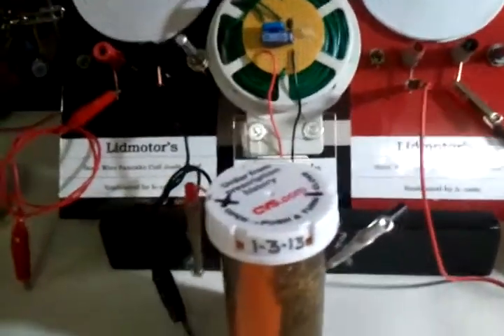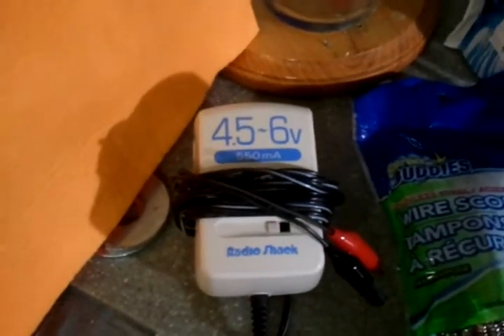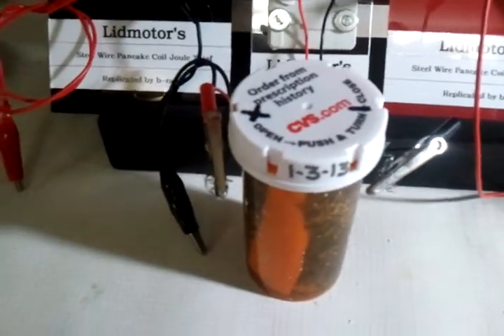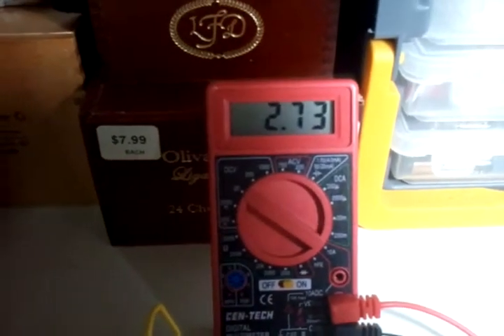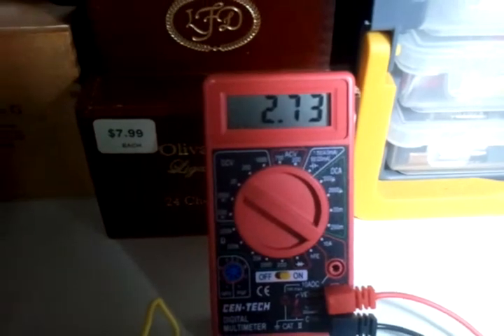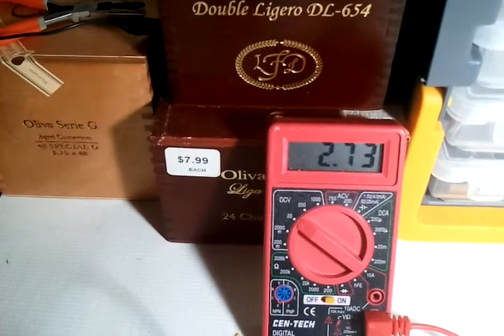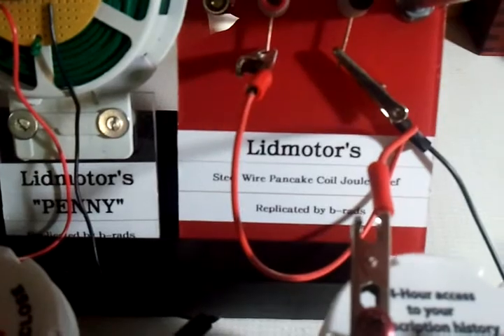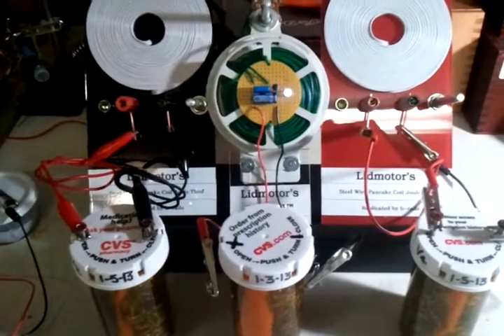Stainless Steel / Epsom Salt Battery - Replication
This is my replication of Lidmotor's Stainless Steel and Epsom Salt Rechargeable Battery.  This is super easy to build and a wonderful cell to experiment with.  I had no idea that it could be charged so quickly and last as long on the charge as it has.  Be careful using too high of current and voltage when charging as it can put off considerable hydrogen.  Thanks Lidmotor for this cell